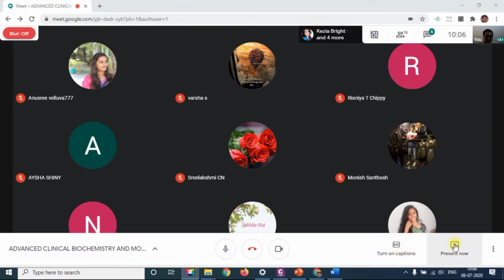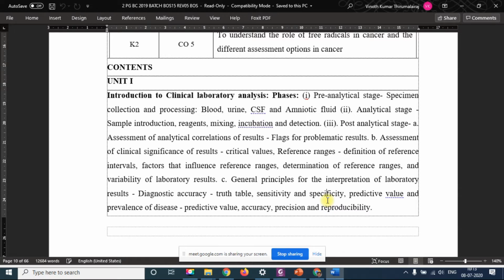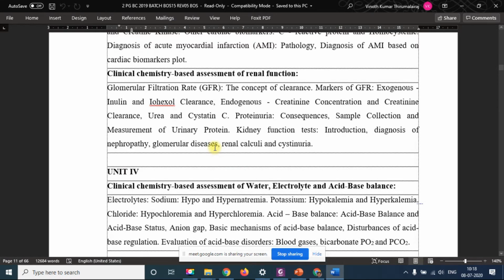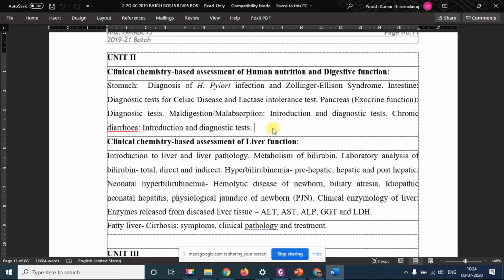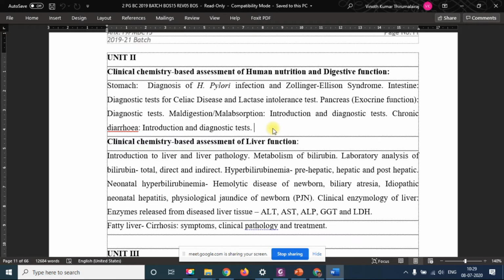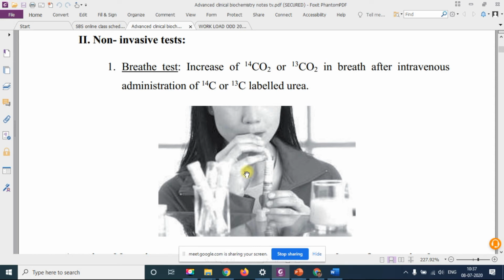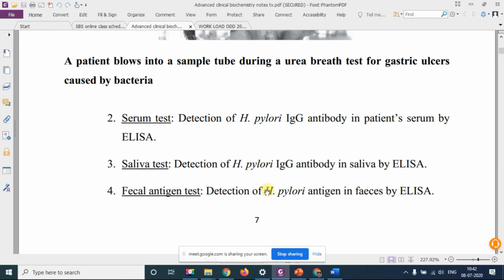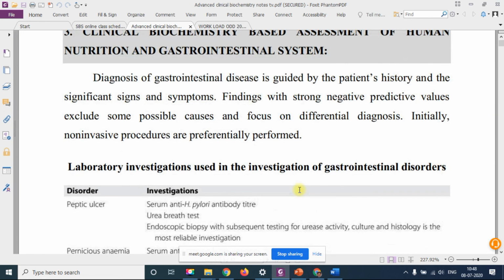Advanced Clinical Biochemistry - Lecture 1 - Diagnosis of H. Pylori infection